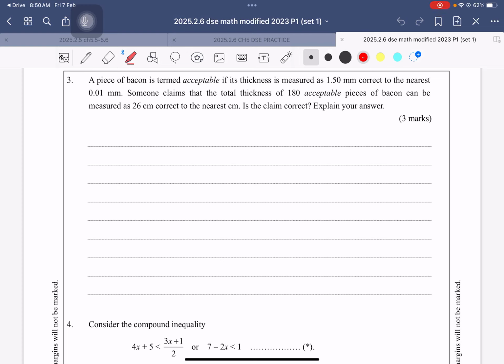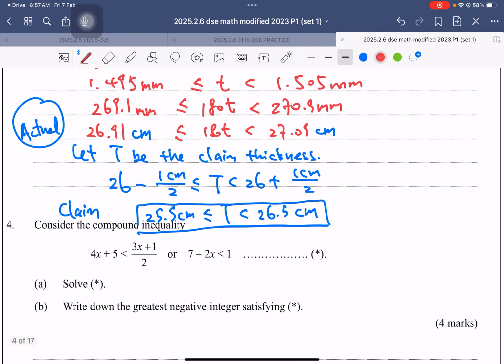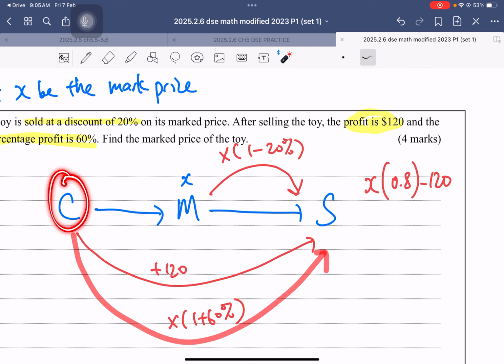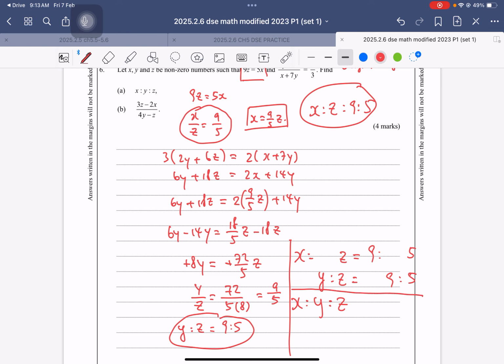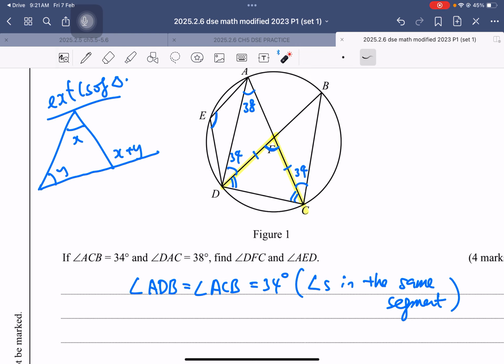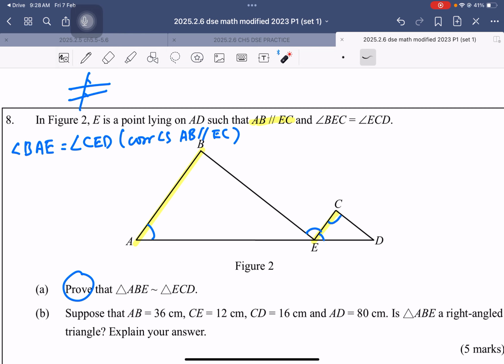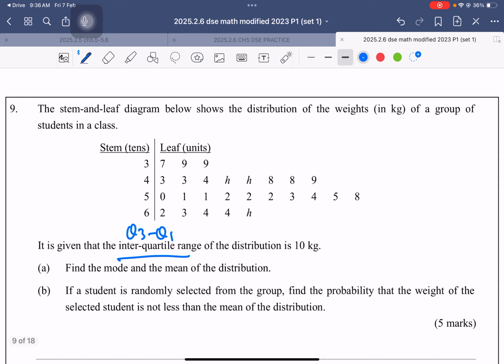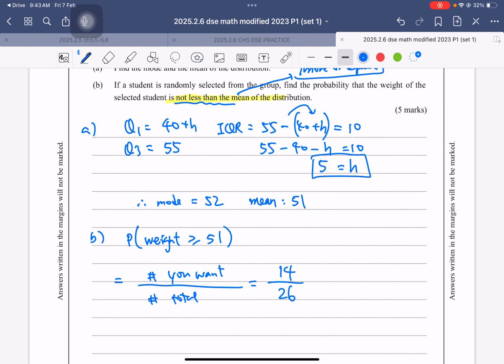7/2/2025 (1-2th lesson) 2023 dse maths modified paper 1 (set1) Q3,4,5,6,7,8,9